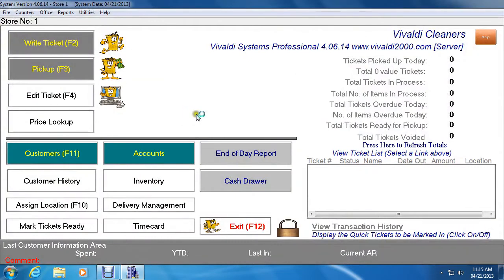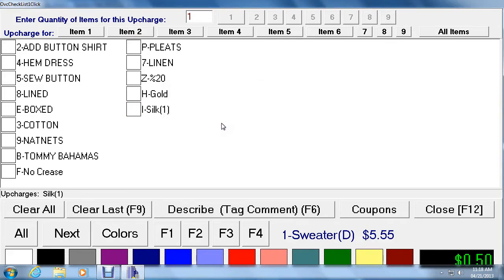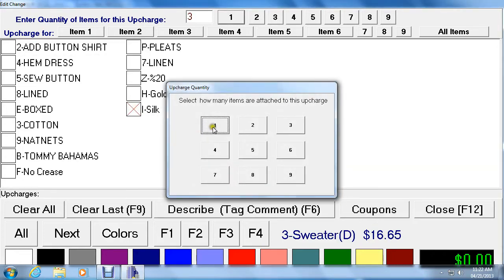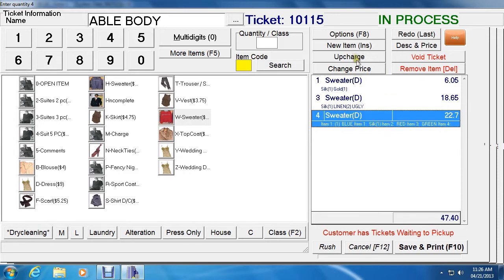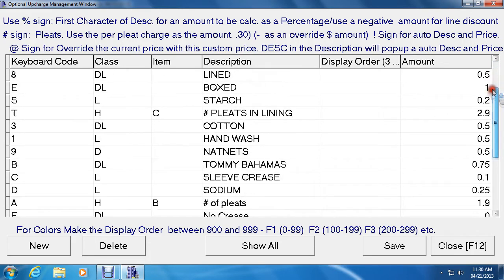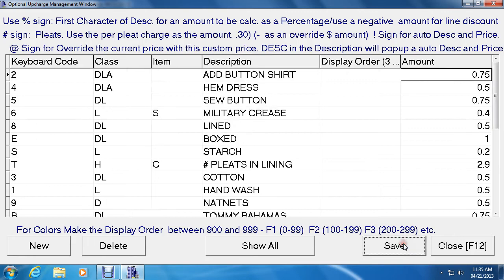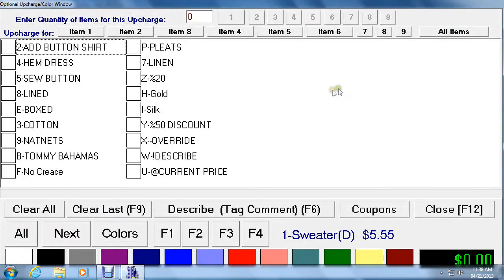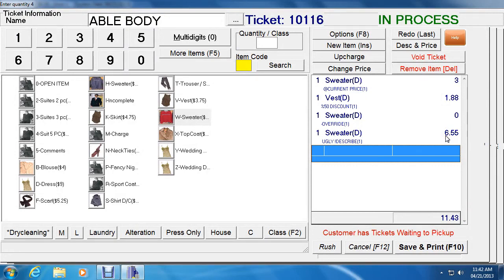Vivaldi Dry Cleaning Software - Optional Upcharge Management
In this long and advanced tutorial, I'm showing how to add optional upcharges onto your items and then later how to add optional upcharges onto the optional upcharge management window in Vivaldi Systems.